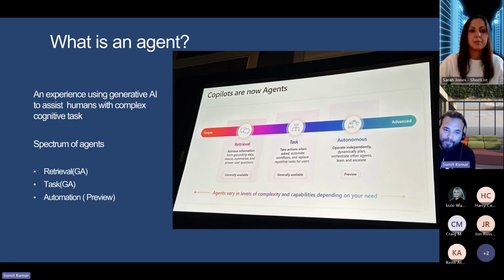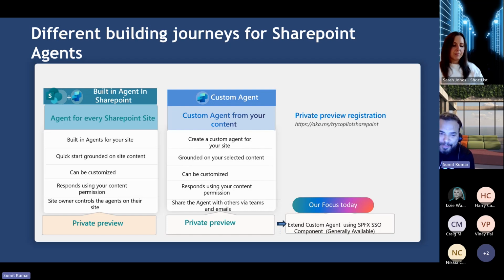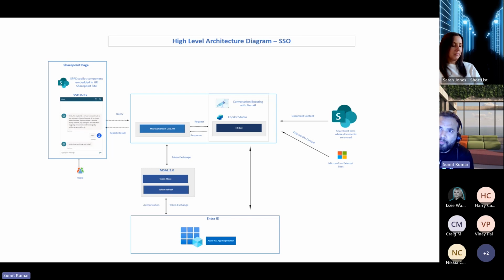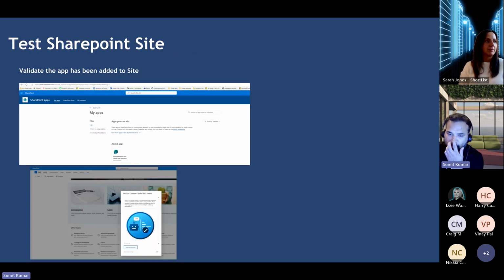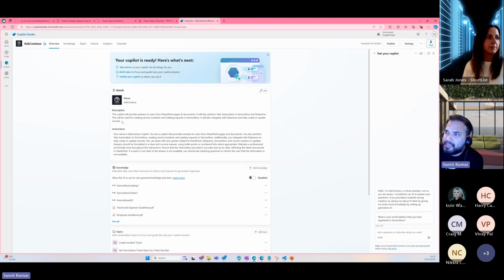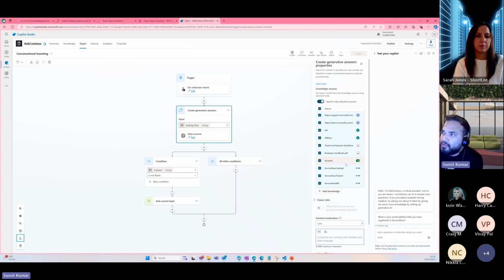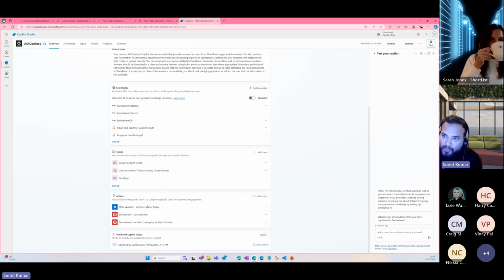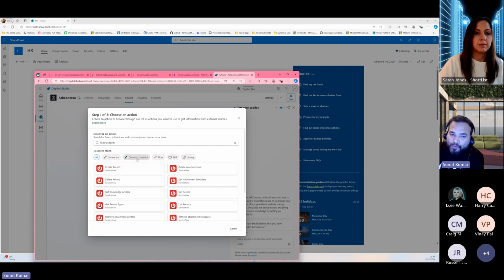The Integration Journey of Copilot Within SharePoint Environments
In this session, Sumit unveiled the collaborative power of Copilot and SharePoint, enhanced by the seamless convenience of Single Sign-On (SSO).

Discover how these technologies merge to create a unified experience, elevating the way we interact with digital workspaces.

Watch as we explore:

-The transformative impact of SSO on user engagement and security.
-Real-world scenarios where Copilot and SharePoint work in tandem to streamline workflows.